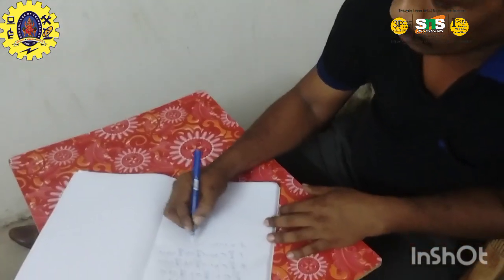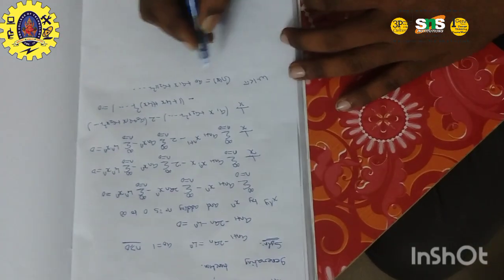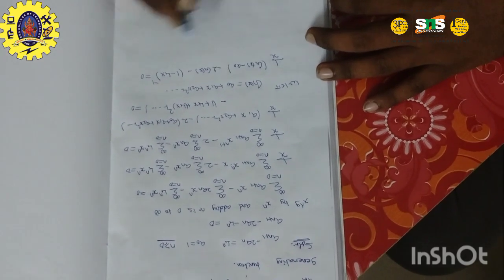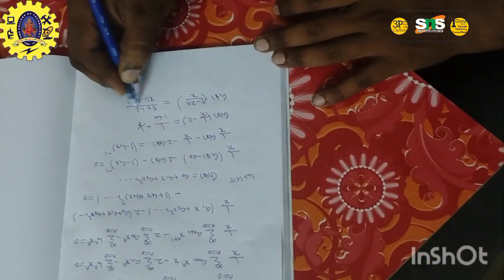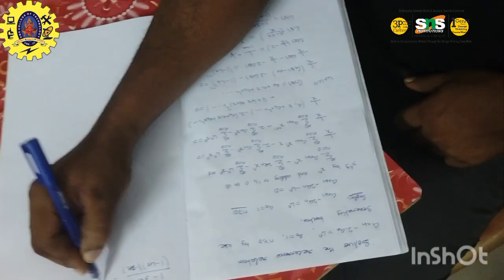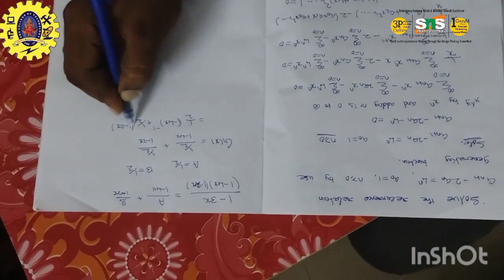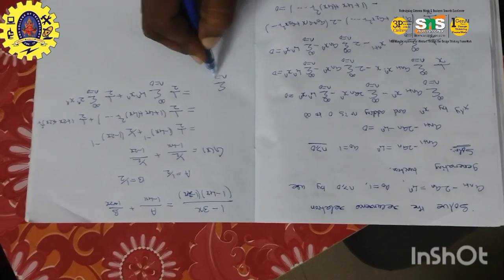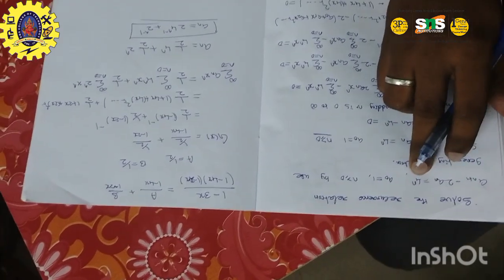Genarating Functions Type III I Recurence Relations | SNS Institutions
Generating Function Type III focuses on advanced applications of generating functions in solving higher-order recurrence relations and complex combinatorial problems. Unlike the basic forms, Type III generating functions involve manipulating sequences where terms are defined by more intricate recursive patterns or involve non-homogeneous relations. The lecture emphasizes transforming these sequences into algebraic forms, simplifying them using generating functions, and retrieving explicit formulas through expansion techniques. Applications extend to analyzing divide-and-conquer algorithms, advanced counting principles, and probability models. By studying Type III generating functions, learners acquire strong analytical skills and develop efficient strategies for solving challenging mathematical and computational problems.